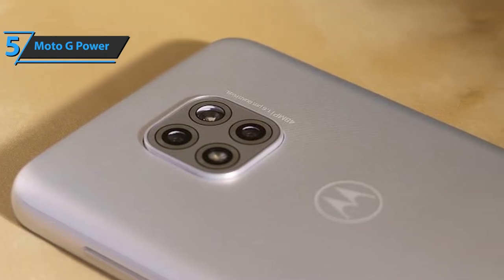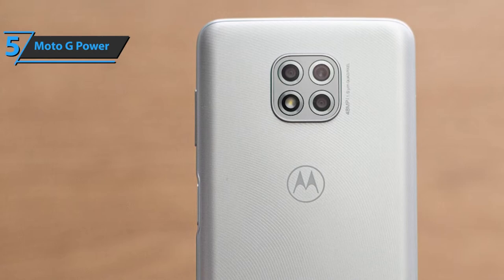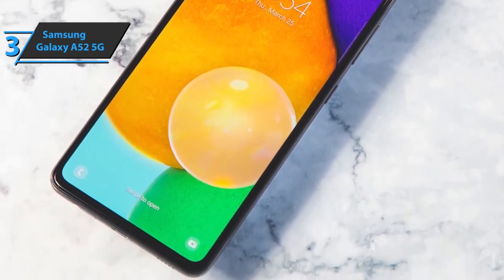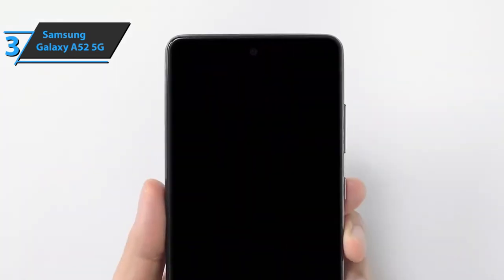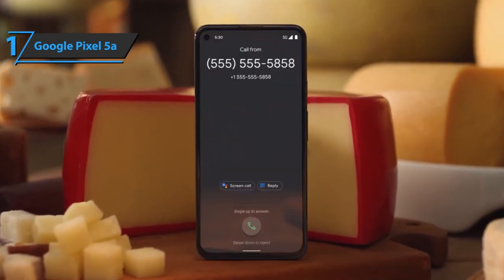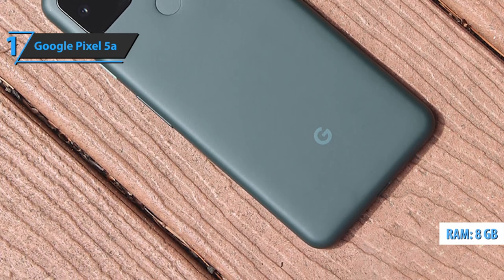Smartphones Review | Best Budget and Quality✅ [2022]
Top 5 BEST Budget Smartphones of [2022]

➜ Links to the best Budget Smartphones 2022 we listed in this video:

►Global Links◄
➜ 5. Moto G Power
➜ 4. TCL 20 Pro 5G
➜ 3. Samsung Galaxy A52 5G
➜ 2. Apple iPhone SE
➜ 1. Google Pixel 5a